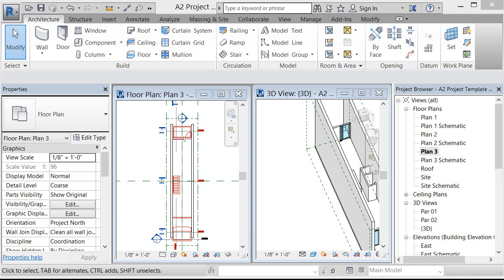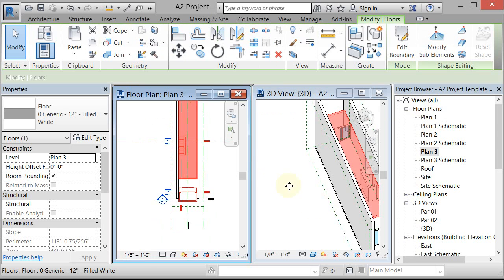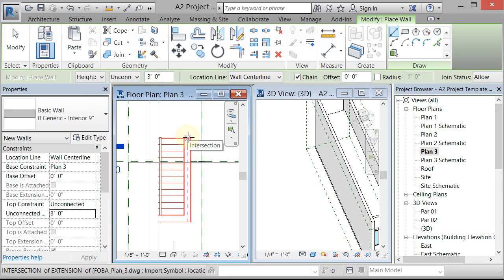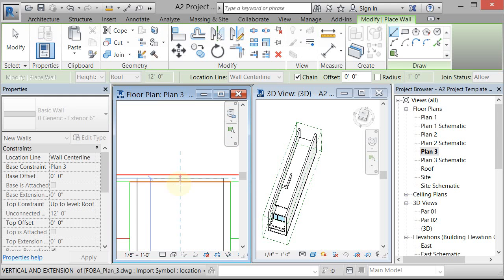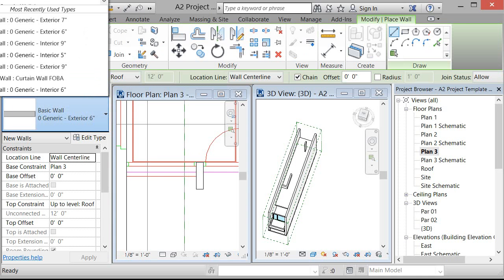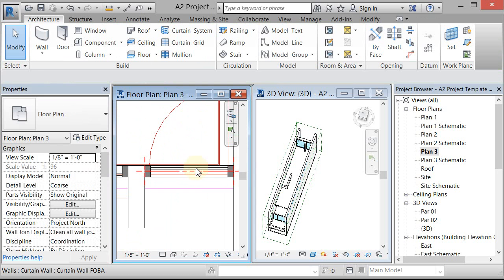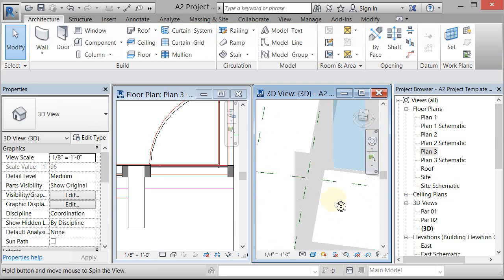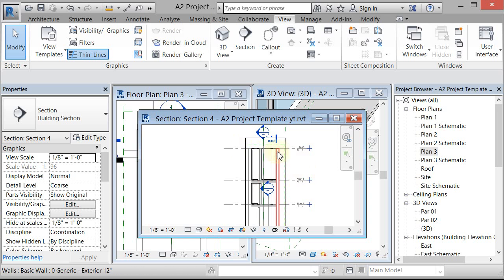Plan 03 Walls and Floors Revit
Creating Generic Walls and Floors in Revit